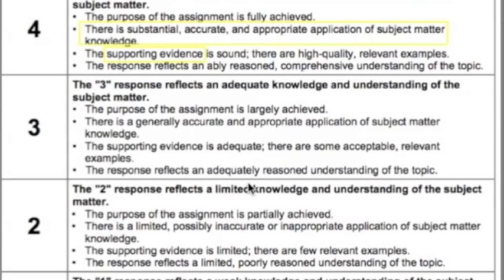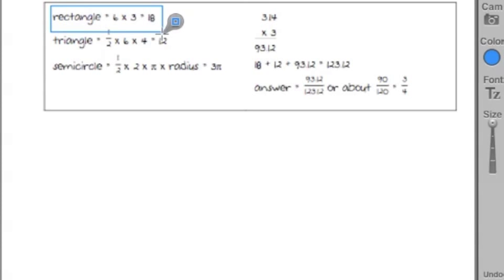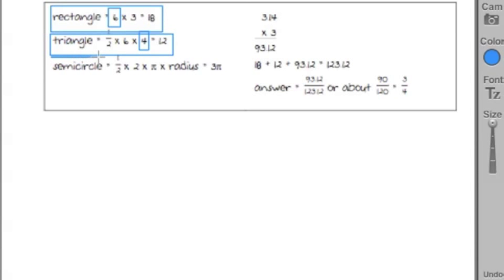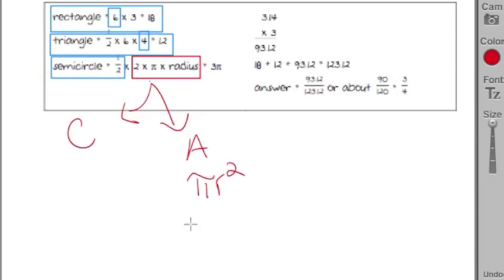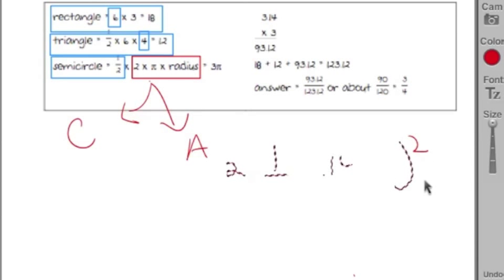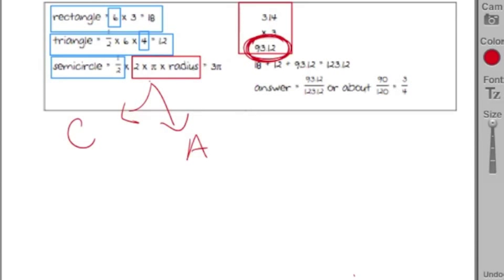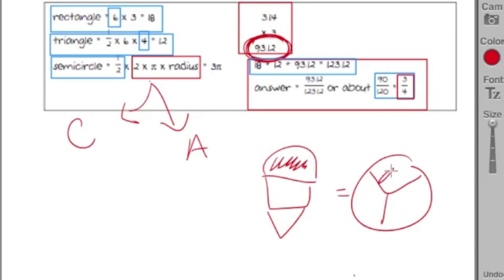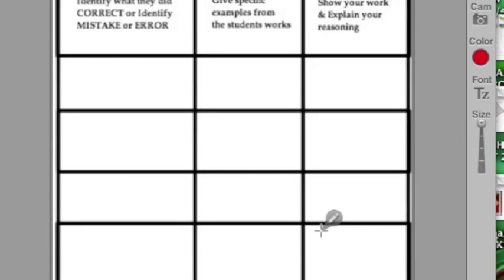MTEL TEST PREP ~ OPEN RESPONSE WRITING ~ Part 3 of 5 ~ Chris Abraham ~ GOHmath.com